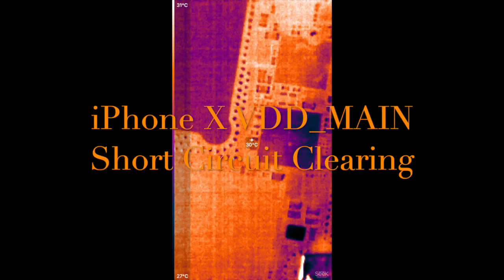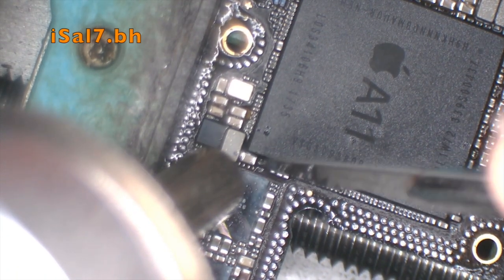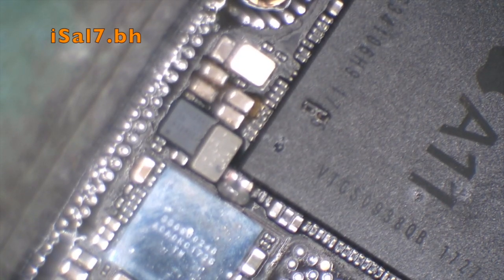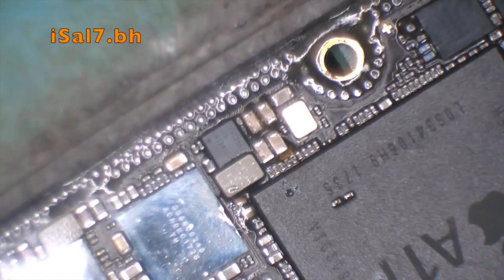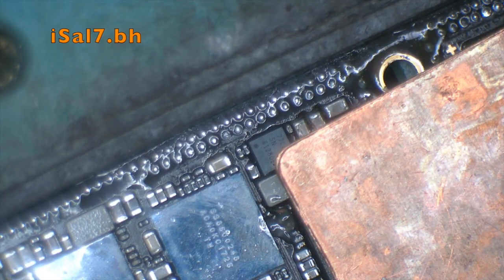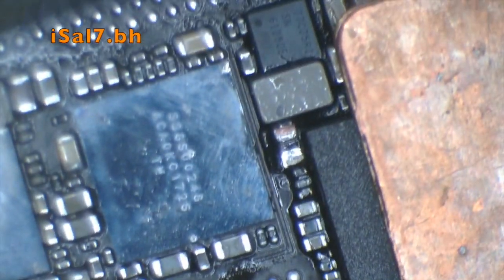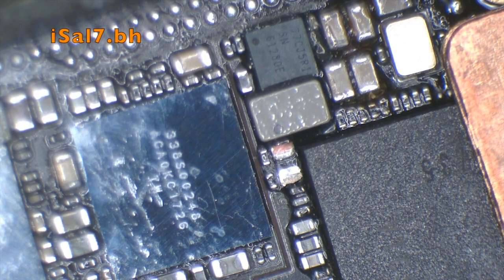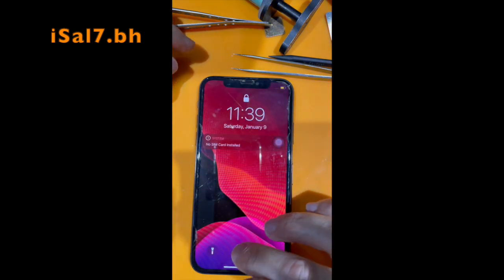iPhone X VDD MAIN Short Circuit Clearing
Detect VDD_Main short and clear it on iPhone X